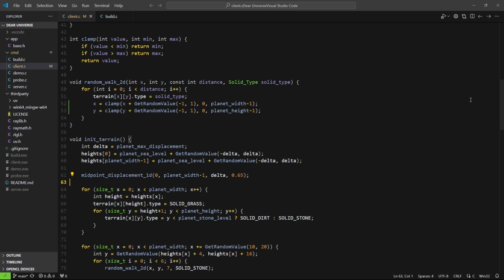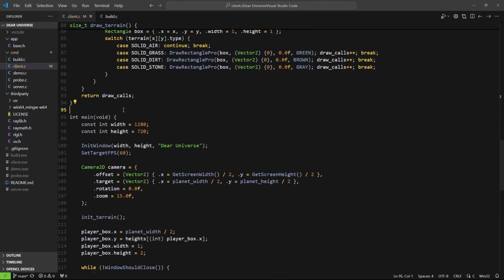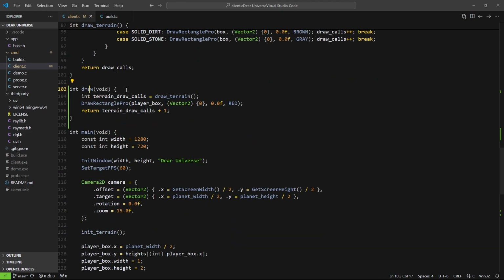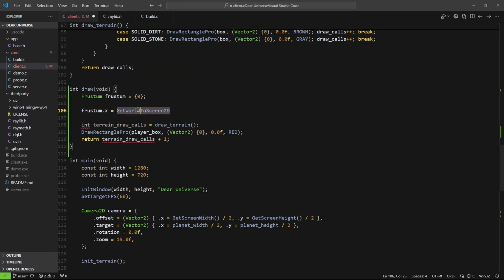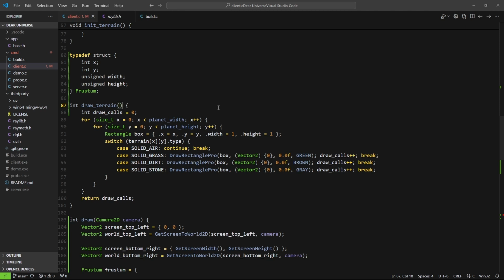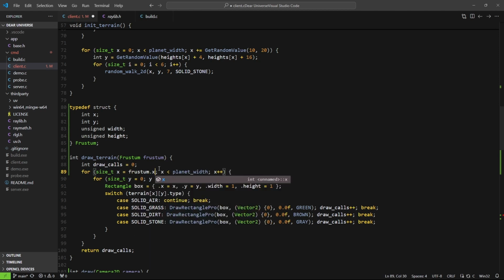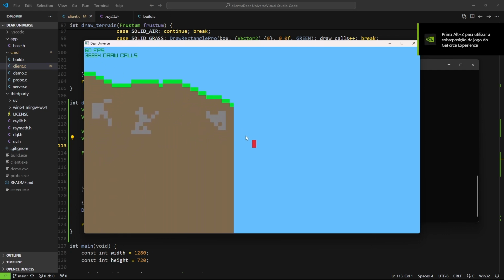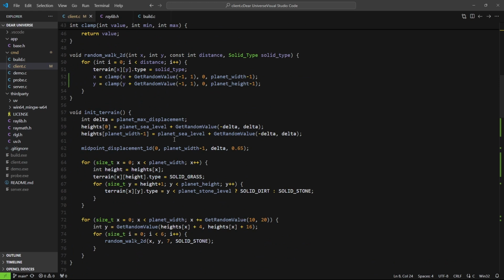Frustum Culling - 0019